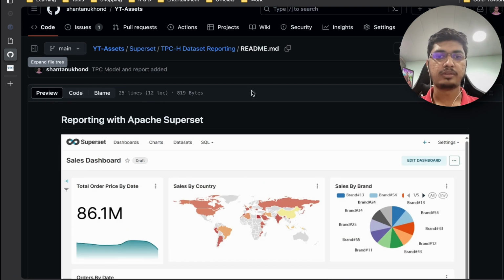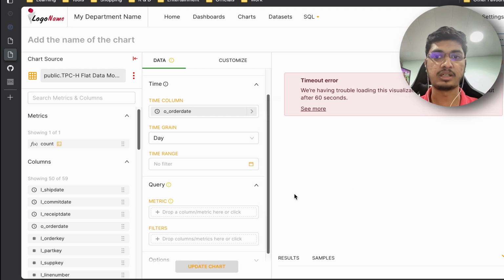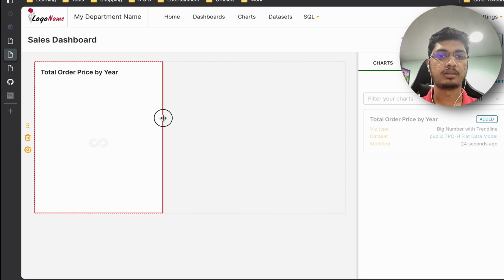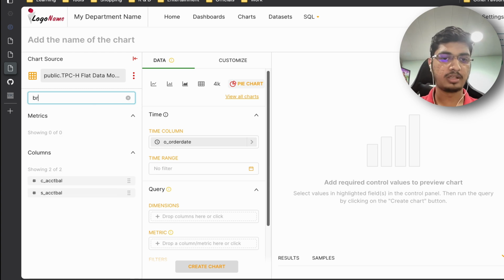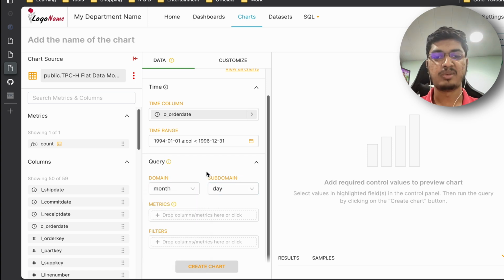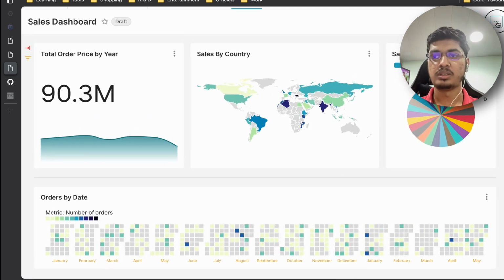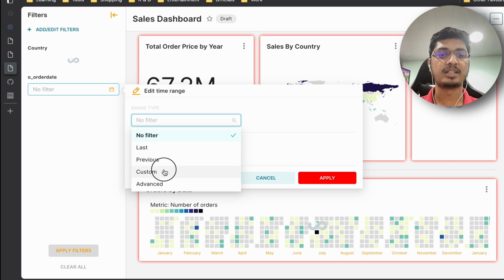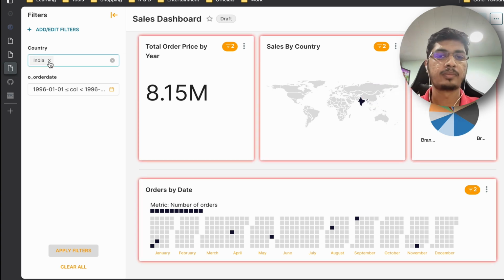5. Creating Dashboard in Apache Superset Using World Map, Pie Chart, Calendar Heatmap, Big Number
5. Creating Dashboard in Apache Superset Using World Map, Pie Chart, Calendar Heatmap, Big Number with Trendline

In this tutorial, we will be creating a dashboard using the charts mentioned above in Apache Superset.

TIMESTAMPS

00:00 Intro
00:57 Creating Dataset using SQL LAB
02:20 Creating Chart: Big Number with Trendline
05:17 Creating Dashboard to add first chart
06:10 Creating Chart: World Map
08:11 Creating Chart: Pie Chart
09:34 Creating Chart: Calendar Heatmap
12:31 Ordering and organizing Dashboard visuals
14:51 Creating Filter: Selecting country Value filter
15:39 Creating Filter: Between time range filter
19:35 Thank you

SEO:
Apache superset
Superset
Creating Dashboard in Superset
Creating Dashboard in Apache Superset
Creating report
Creating report in Apache Superset
Free reporting tool
Shantanu Khond
Shantanu